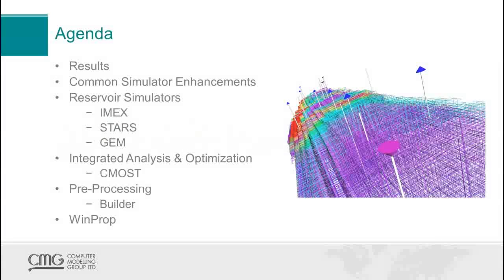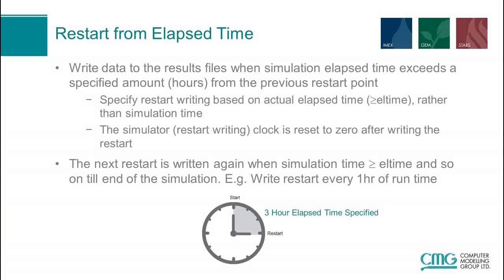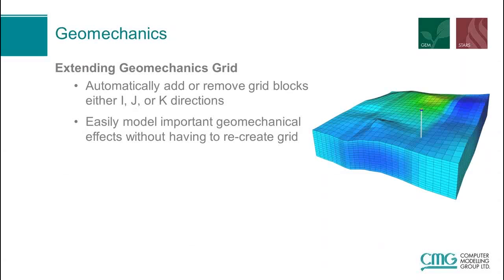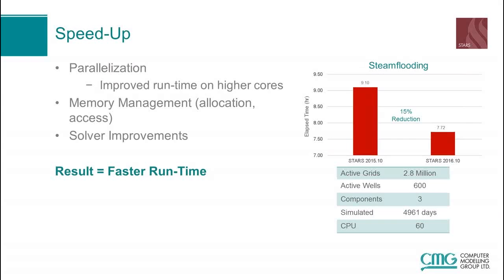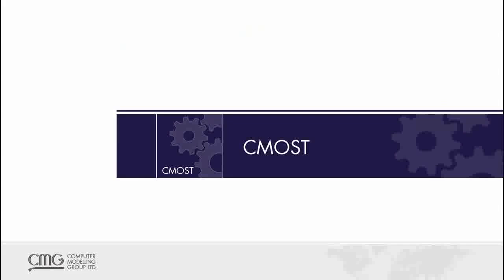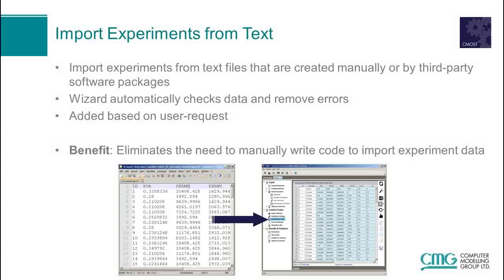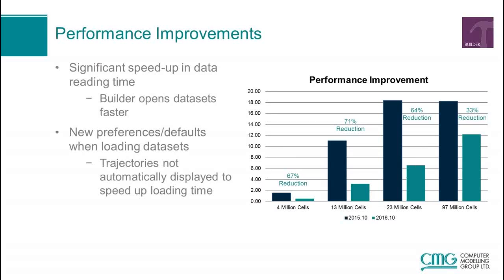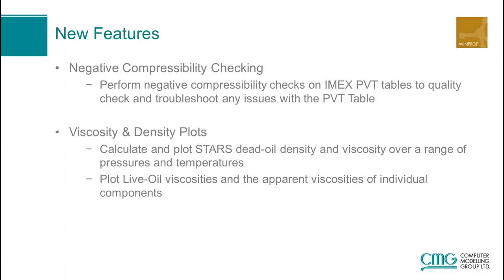What's New in General Release 2016.10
On September 7, 2016, CMG hosted a webinar titled "What's New in General Release 2016.10".
During the webinar, several powerful enhancements and capabilities for thermal, EOR and unconventional workflows that boost run-time performance were discussed:
     - Robust Optimization
     - Geochemistry
     - Probabilistic Forecasting
     - Wellbore Modelling
     - Geomechanics
     - Foam Modelling